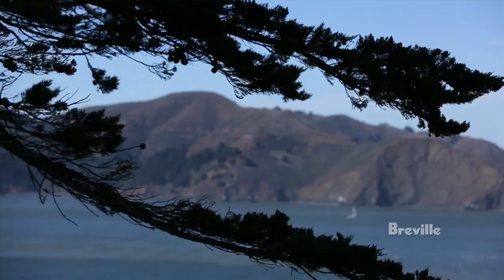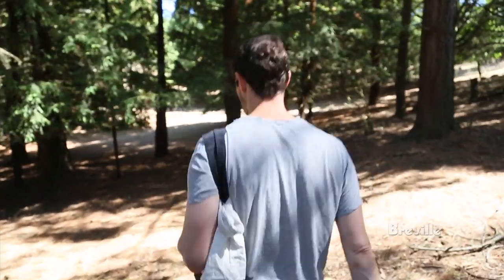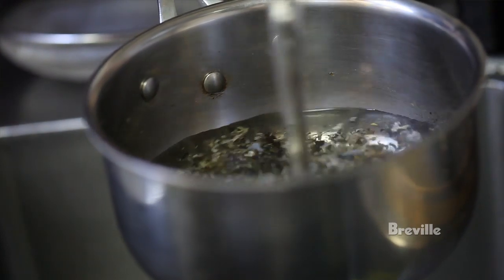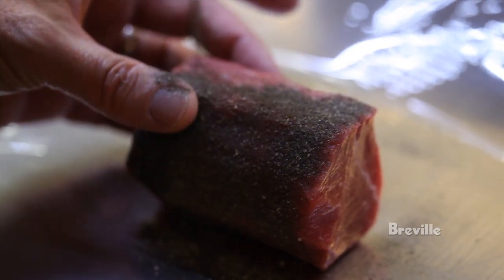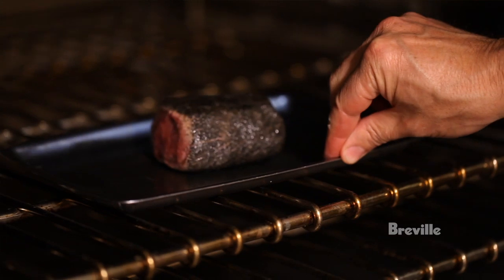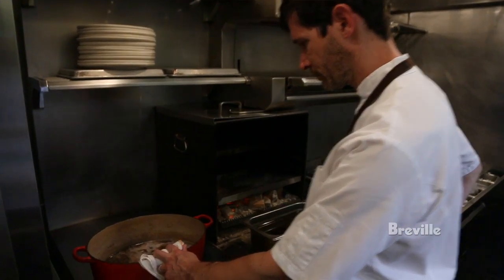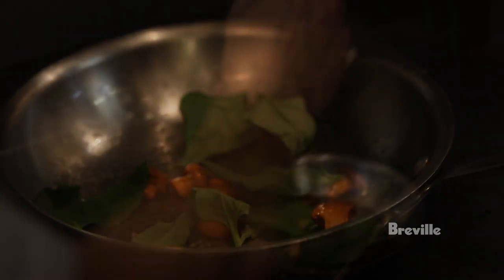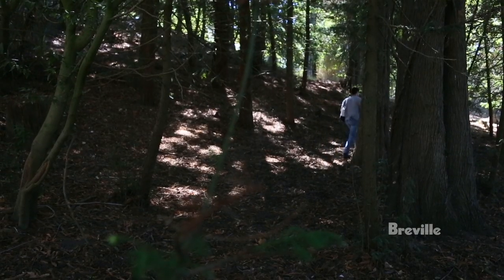Breville Presents Beef Encrusted in Lichen by Chef Daniel Patterson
Chef Daniel Patterson of Coi in San Francisco admits this dish is not the easiest to make: "If, for some crazy reason you decide to make this dish, then we'll need to have a talk about the lichen powder..."

However, in this video you will better understand the steps and processes Patterson takes to make his Prather Beef Encrusted in Lichen dish.

See Chef Patterson's book, Coi: Stories and Recipes